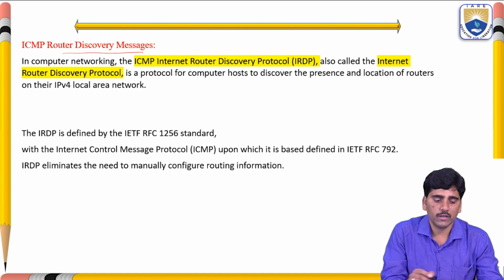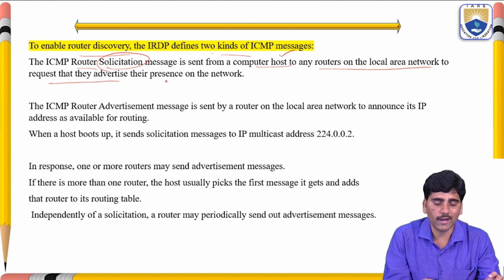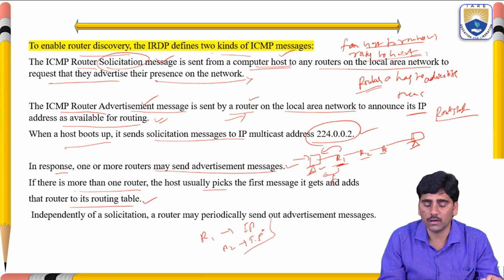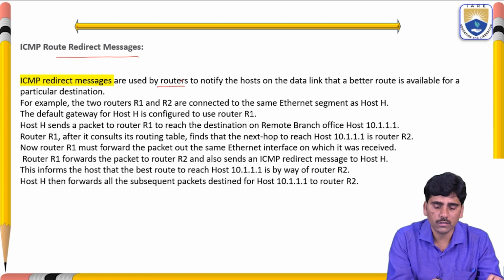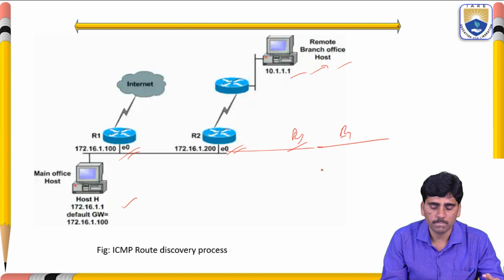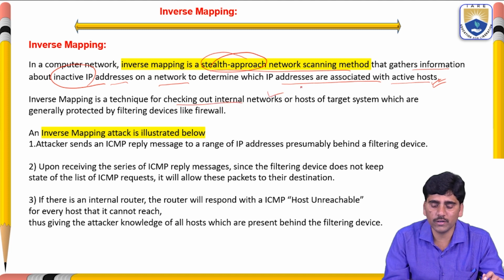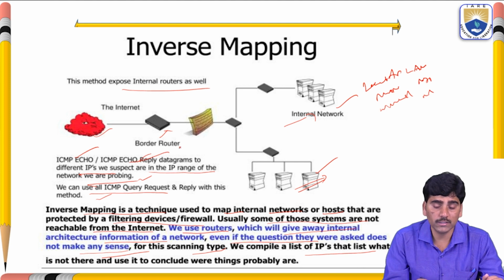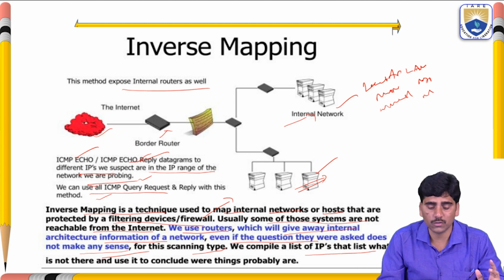ICMP Router Discovery Messages by Mr. Y Manohar Reddy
ICMP Router Discovery Messages by Mr. Y Manohar Reddy | IARE

Telangana, India.